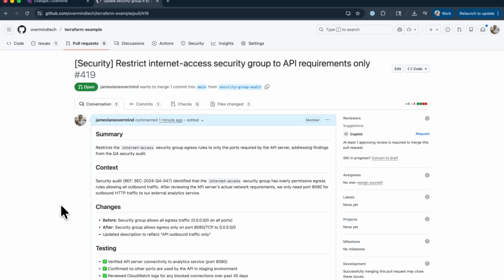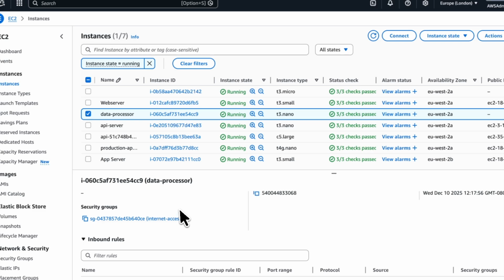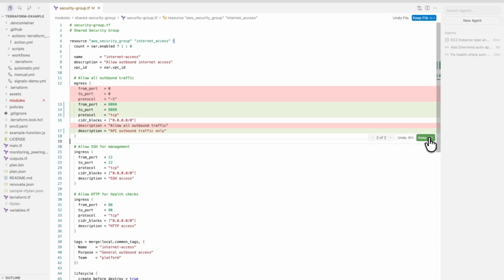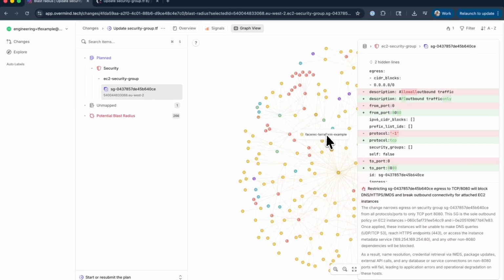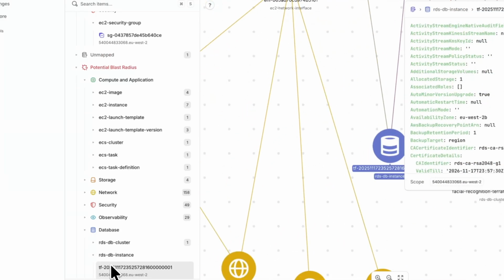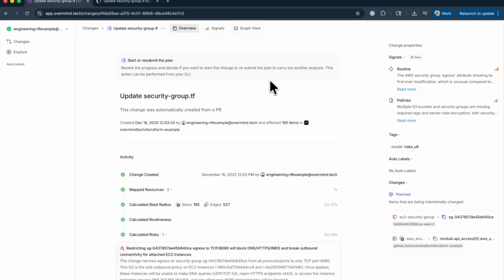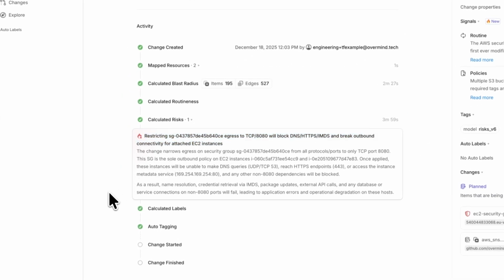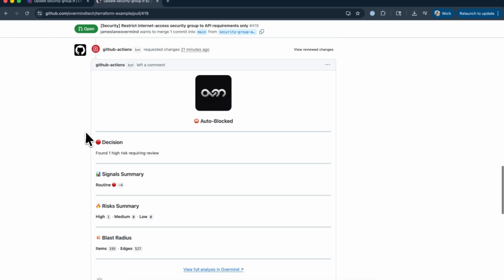How to Avoid Outages from Manual Dependencies Terraform Can't See with Overmind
"Just restrict the security group to port 8080 - Terraform shows it only affects our API server."

Famous last words before a production outage.

In this demo, I show how Overmind discovered a manually-created EC2 instance that Terraform state had no idea existed - preventing an outage from a "routine" security group change.

ClickOps happens. Terraform doesn't track it. Overmind finds it.